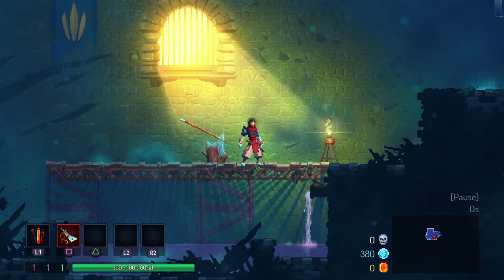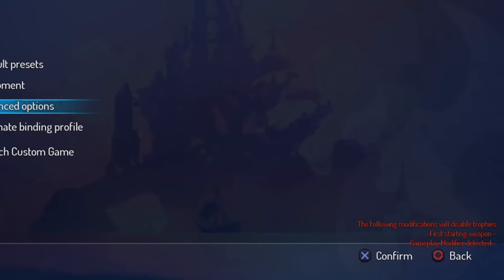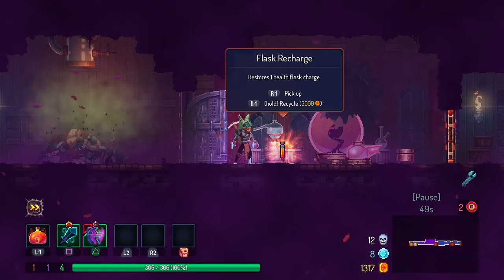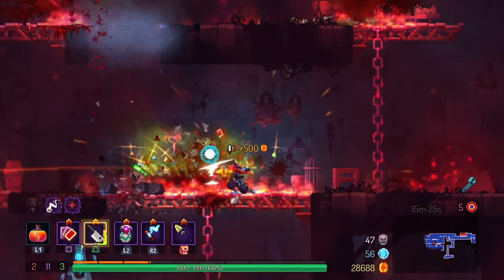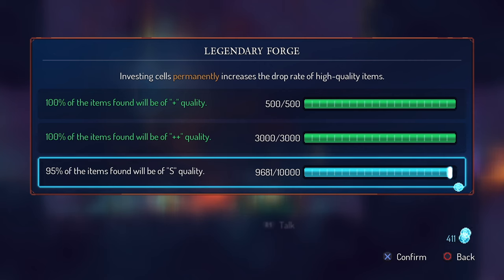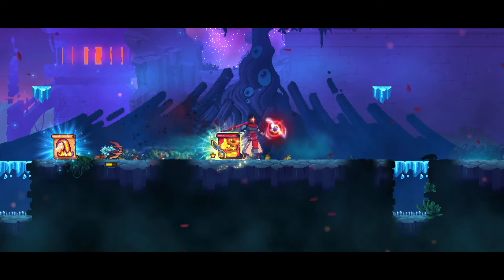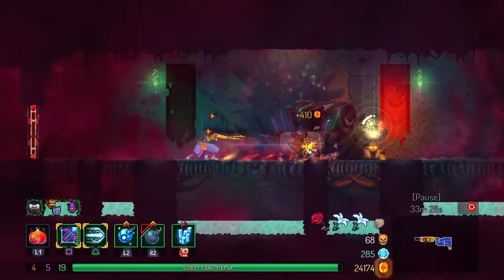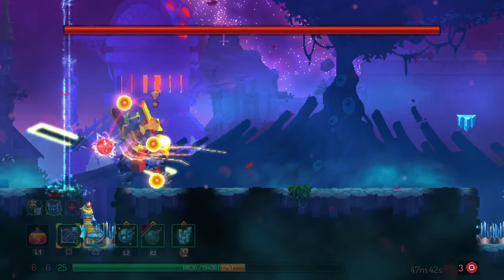Dead Cells 2BC 3BC & 4BC Guide: Midgame Tips and Advanced Mechanics to Help You Get to AND Beat 4BC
This video will help you If you're stuck on 2BC, 3BC, or 4BC in Dead Cells. You're about halfway through the game now... let's get you to 4BC!

Intro
0:00: Welcome
0:42: 0BC & 1BC Refresher
1:56: Cell Farming

2BC
2:43: Recycling Tubes
4:08: Changes from 1BC to 2BC
4:52: Routing for Food Shops
6:46: Increased Resources / The Forge
8:40: The Necessity of Curses
12:02: Increasing Difficulty
13:12: Synergy / Face Flask - Take Two

3BC
15:31: Changes from 2BC to 3BC
16:27: Routing for Scrolls / Wiki Biomes Map
19:05: Acceptance Route

4BC
21:57: Changes from 3BC to 4BC
23:00: Teleporting Enemies
24:47: Wrapping Up

General
26:00: Slamming
26:47: Invincibility Frames
27:27: Kill Everything
28:37: Visual Accessibility
29:02: Challenge Rifts
29:30: Food Conservation
30:02: Amulet Swapping
31:21: Scroll Manipulation
33:35: Outro